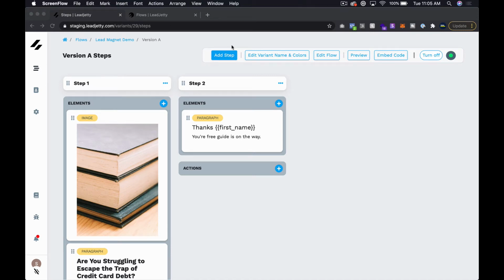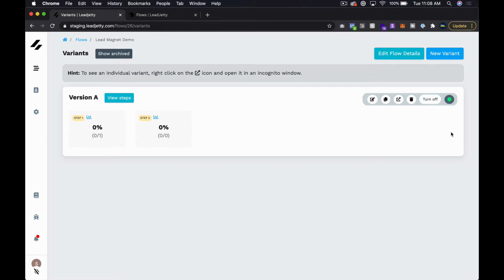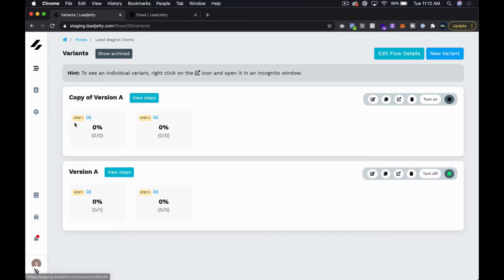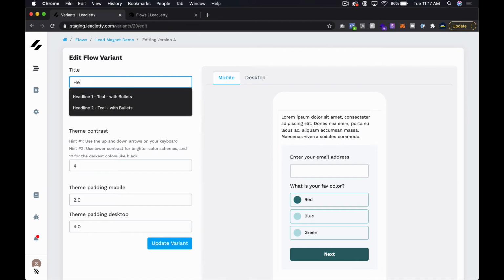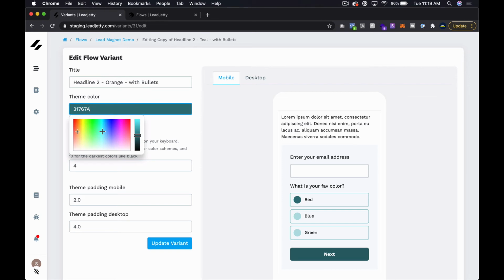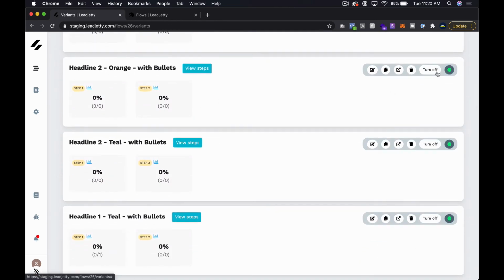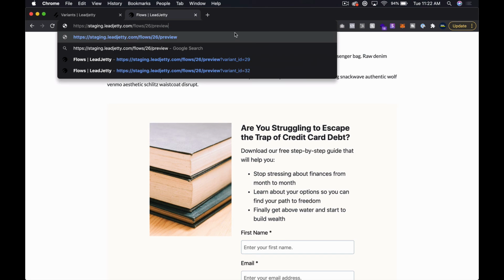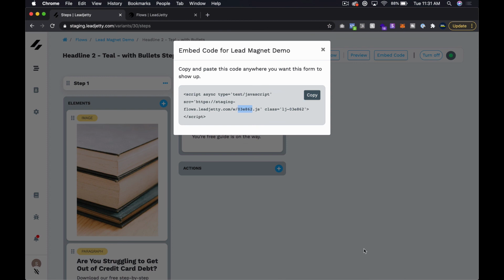Leadjetty Tutorial | How to Split Test Flows and Optimize Your Conversion Rate